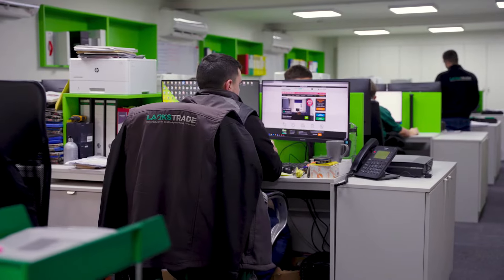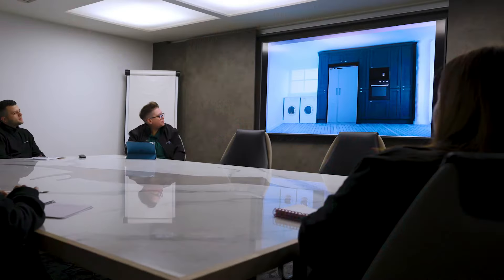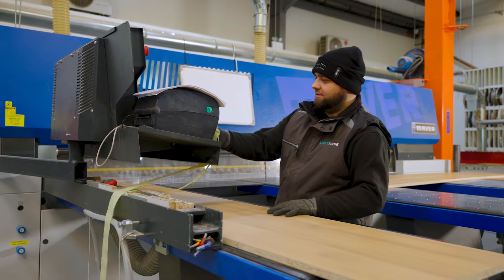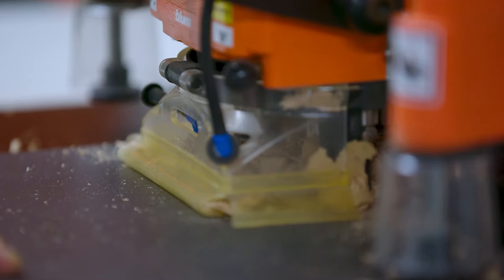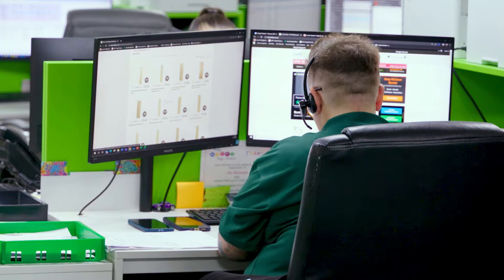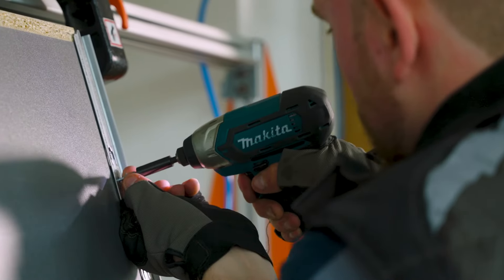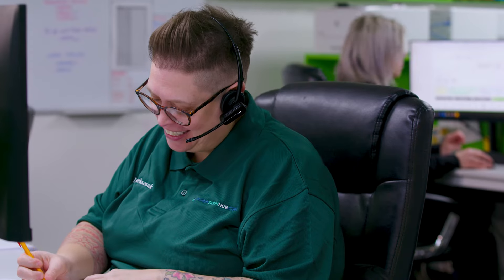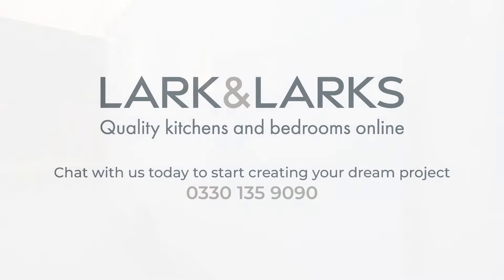L&L 1080 25MBPS 240708 FCV04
For over two decades, we have been passionately designing and crafting stunning kitchens and bedrooms in the heart of England. Each and every kitchen or bedroom is meticulously created in our state-of-the-art factory and personally delivered to your home for a seamless experience.